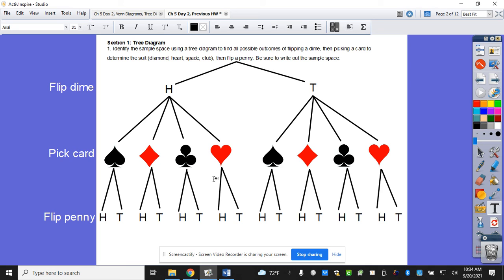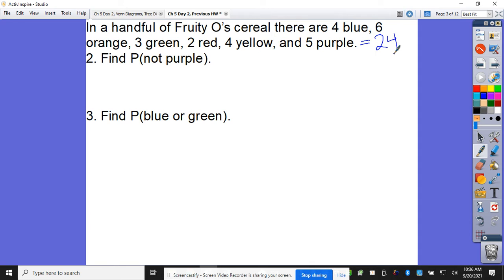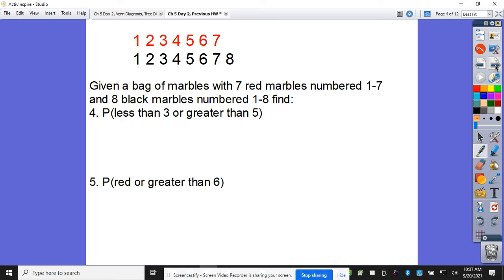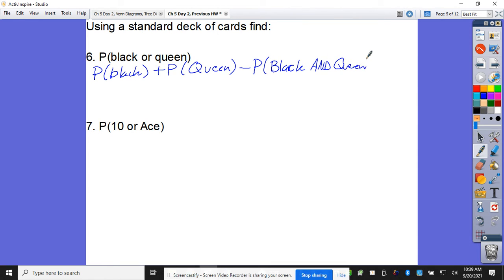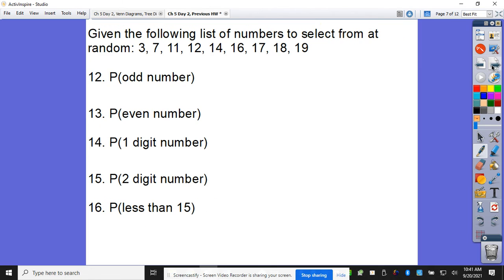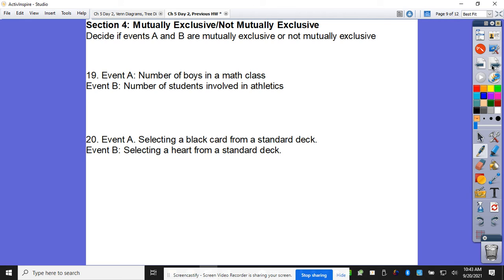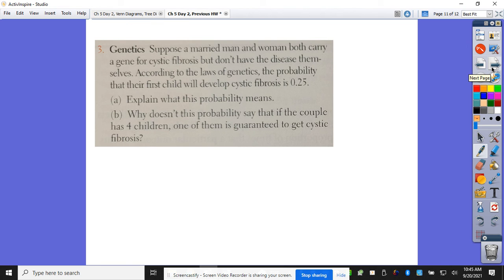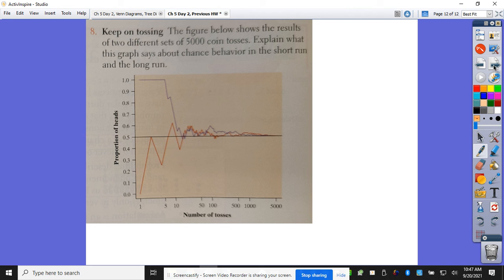Ch 5 Day 2 (#1), Going over Previous HW (Leonard AP Stat 9.20.21)